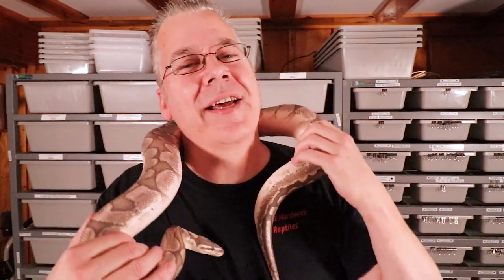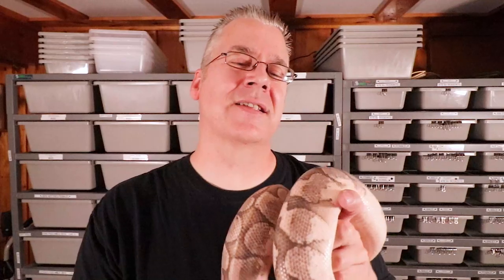Ball Pythons - For the Absolute Beginner!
In this video I'll give some very basic beginner info about the amazing Ball Python.

Here's the tripod I use:

This is the SD card for the camera:

This is my studio lighting:

Here are my batteries for my studio lights:

Here's the bag I use for my camera gear: